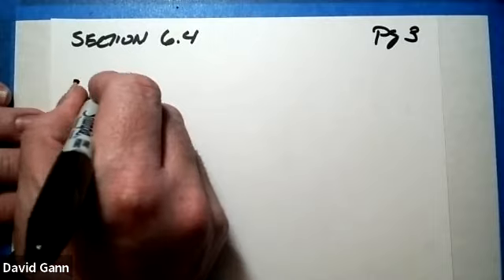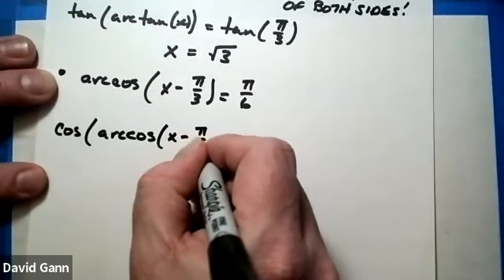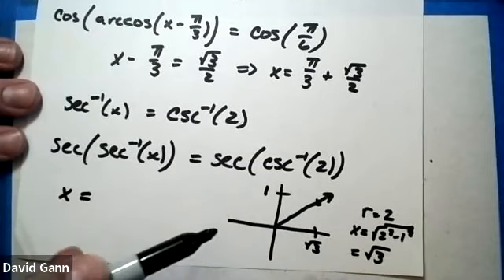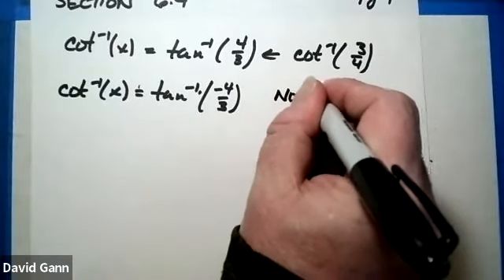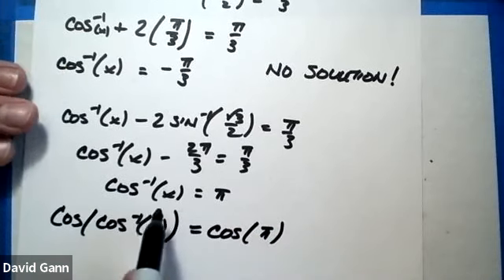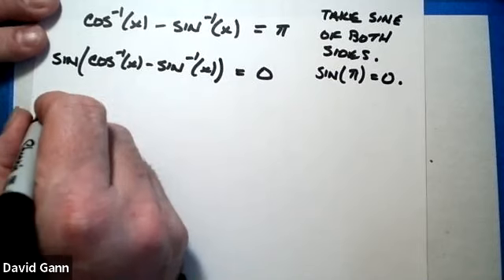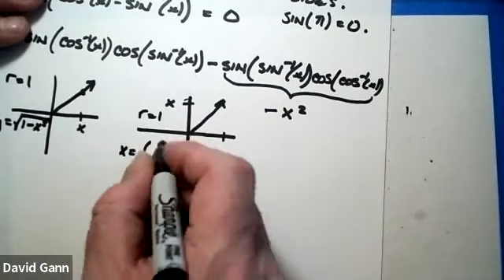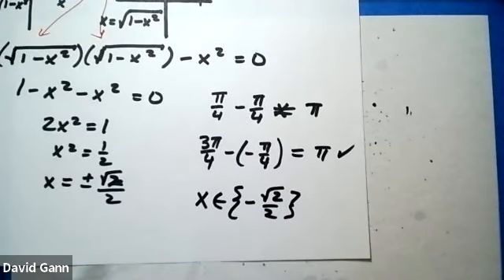Lecture Video: Lial, 11th, Section 6.4, part 2